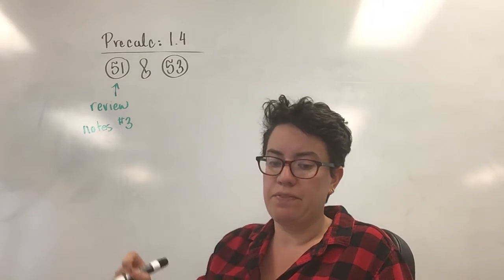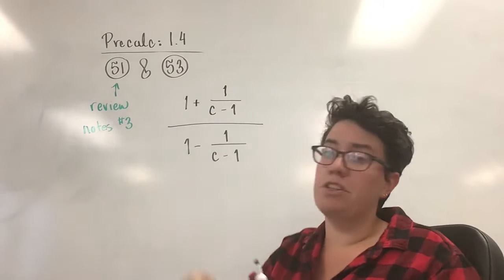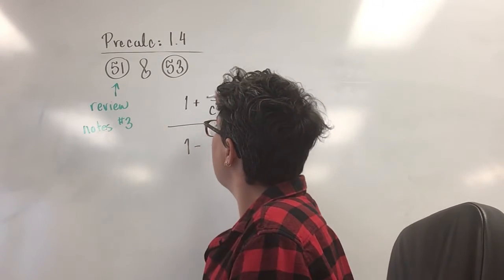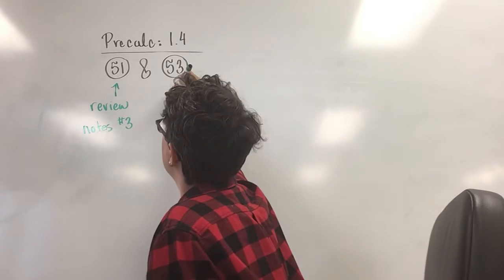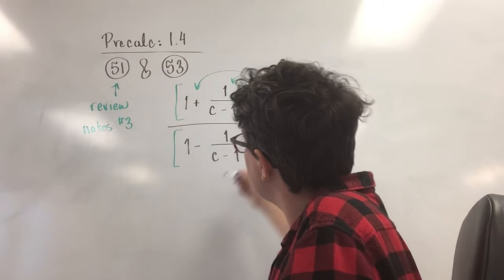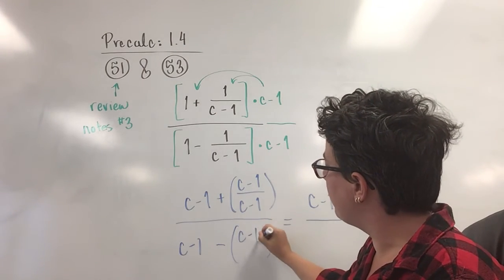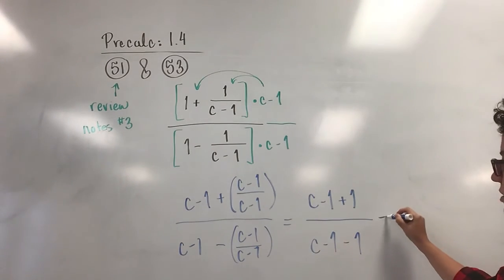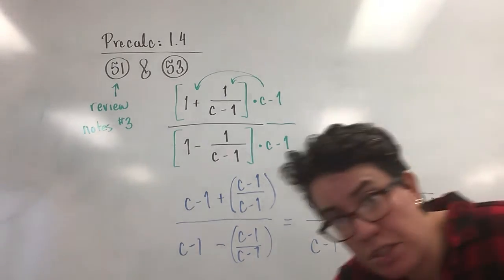Pre-Calculus 1.4 Homework Questions